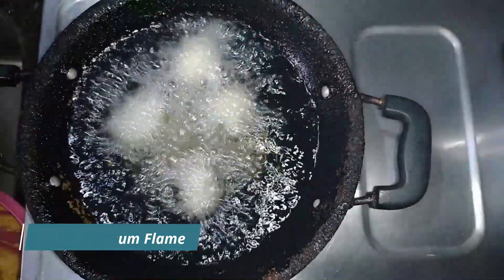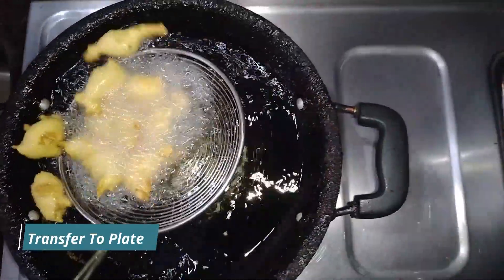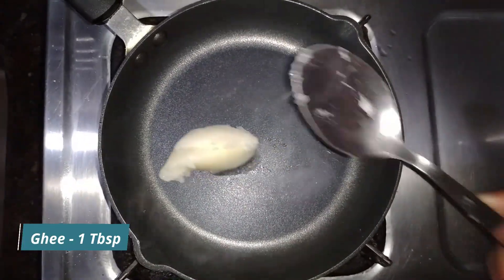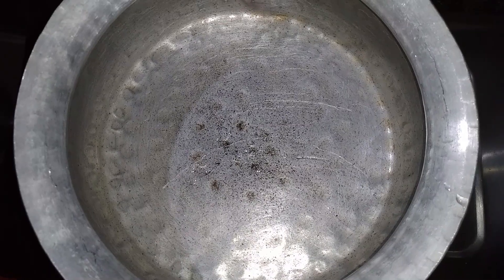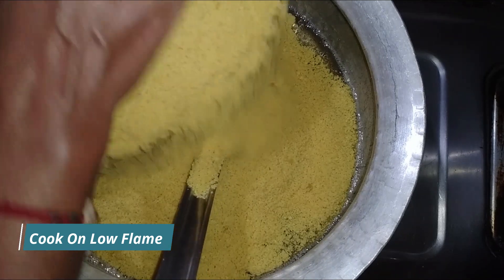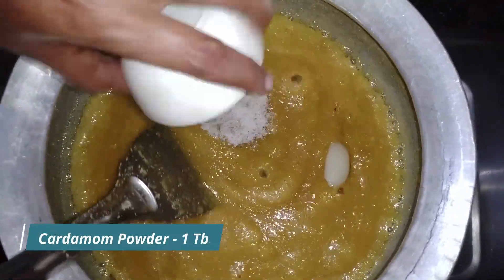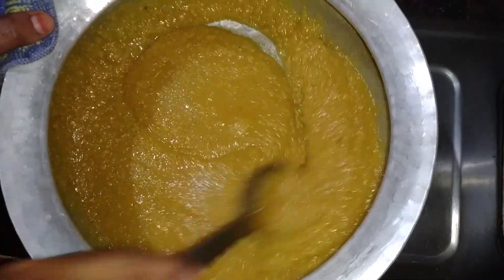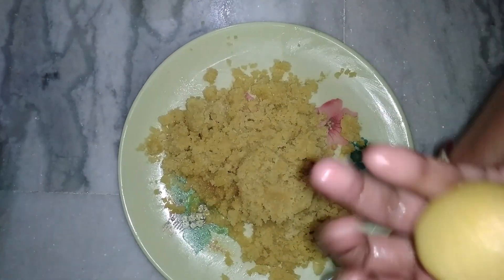# Laddu | లడ్డు | Thokkudu Laddu | Bandar Laddu | Senagapindi Laddu | Besan Laddu in Telugu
Sankranti Sweet Laddu | లడ్డు | Thokkudu Laddu | Bandar Laddu | Senagapindi Laddu | Besan Laddu in Telugu | Besan Ke Laddu | How to prepare Besan laddu in Telugu.

Ingredients:

Besan (GramFlour): 1/4 Cup
Cardamom Powder: 1 Tbsp
Raisins (Kishmish)
Sugar: 1 Bowl
Cashew (Kaju)
Water
Ghee
Oil